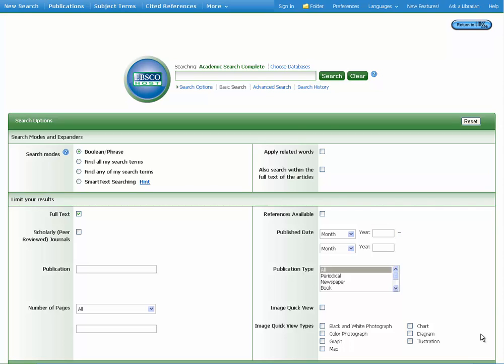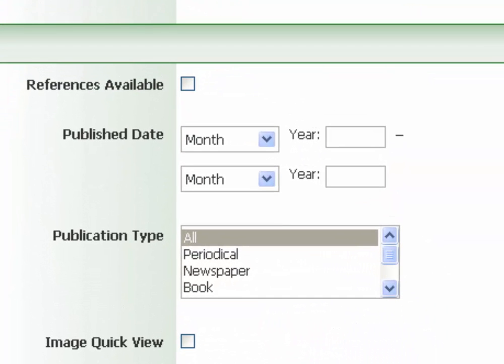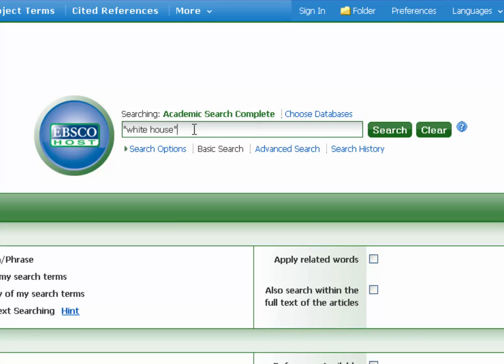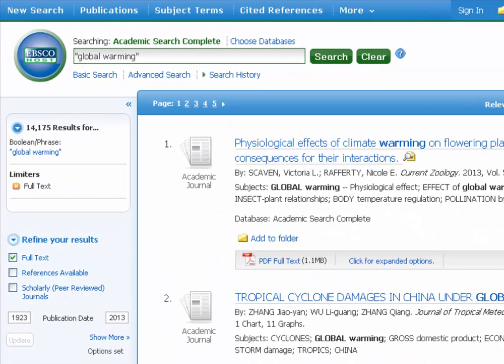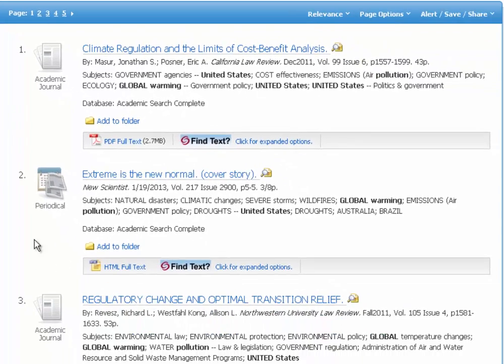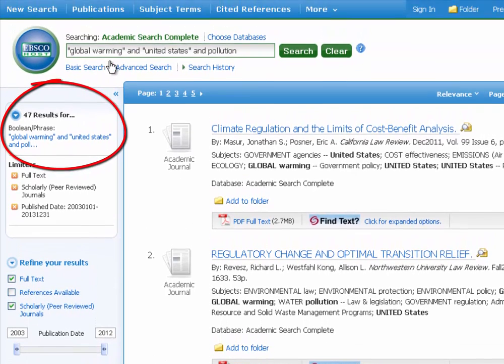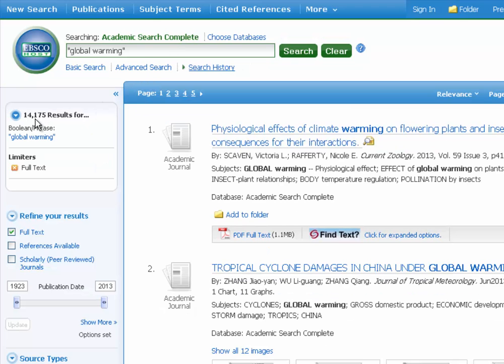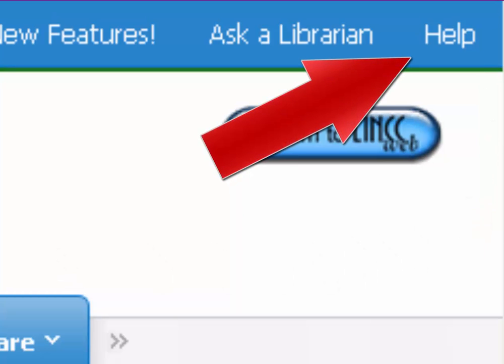FSW Libraries: Database Search Strategies, Tips & Fundamentals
This quick video is designed to give you some quick tips and tricks you can use to more easily complete your research in the FSW Libraries' research databases.